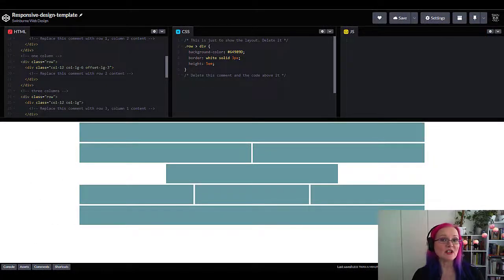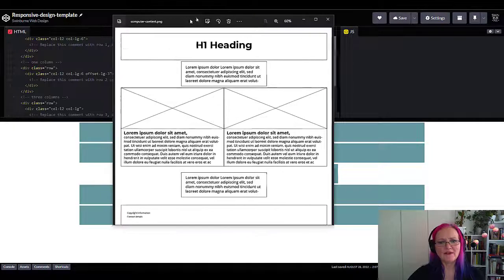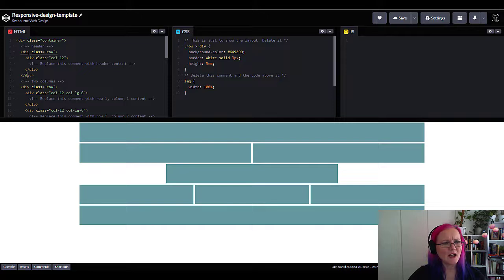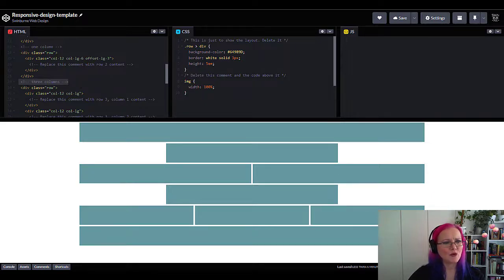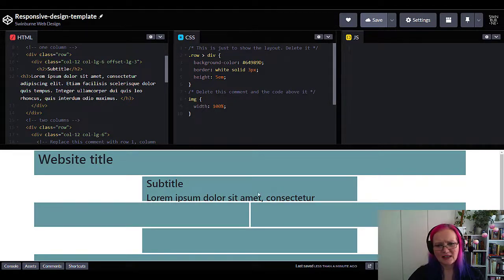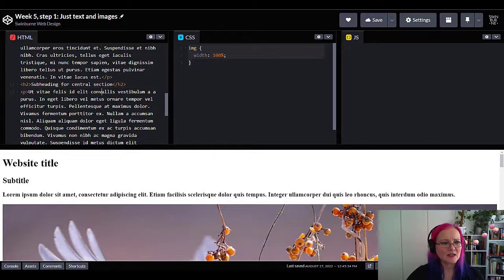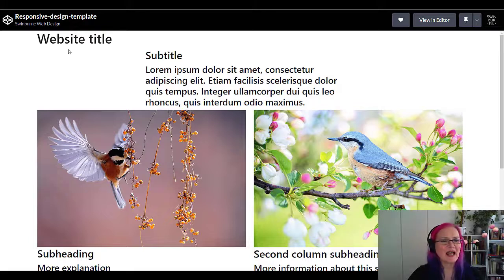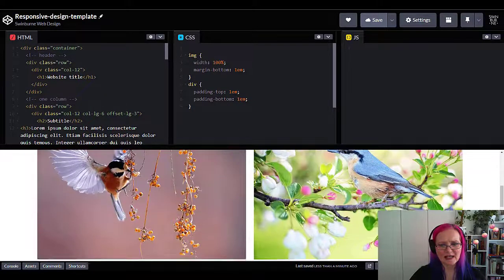DCO20004 Web Design - using the pre-made Bootstrap template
This video shows you how to add your own content to the pre-made Bootstrap template, available in CodePen through the links in Canvas.